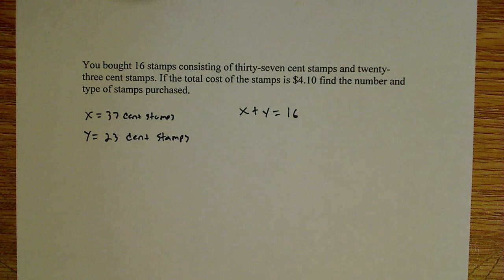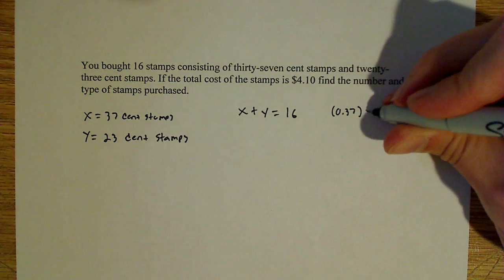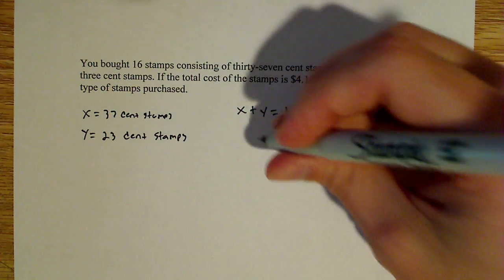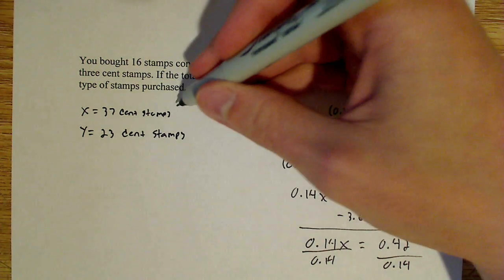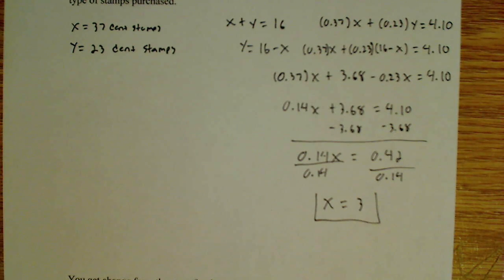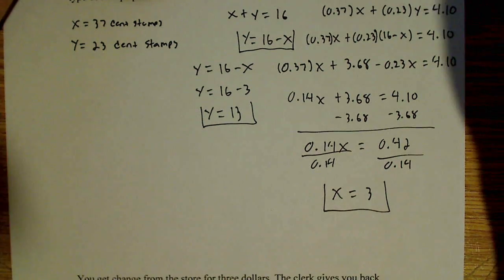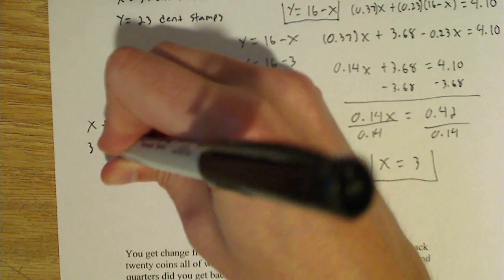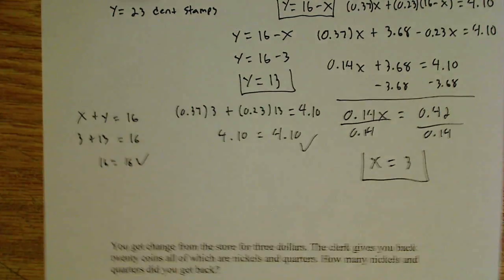Algebra word problem involving money 3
In this video I solve a problem involving coins and money.